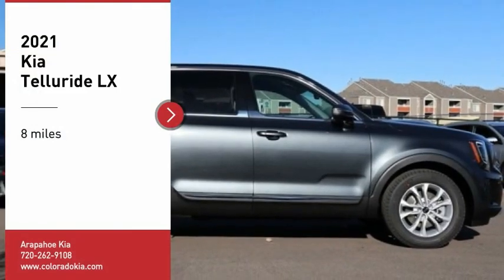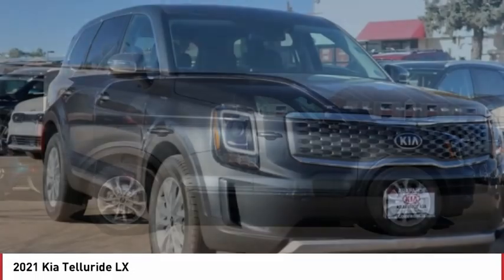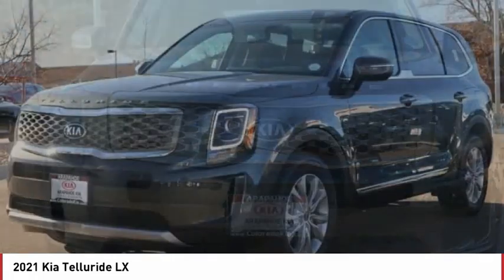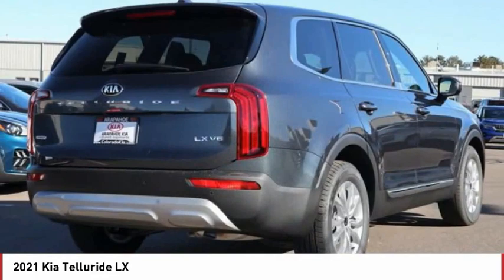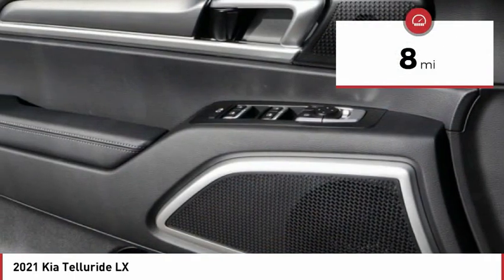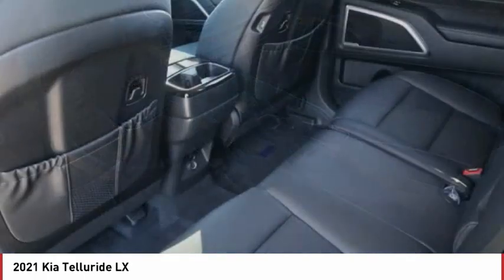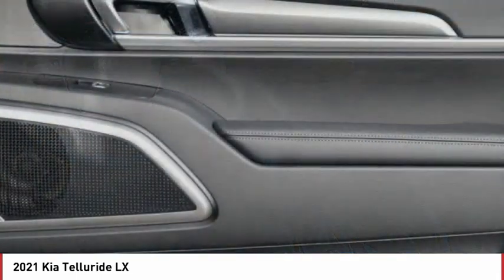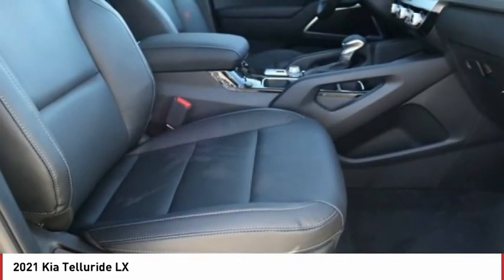2021 Kia Telluride Greenwood Village CO X6679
Arapahoe Kia
9400 E Arapaphoe Rd

Gray Recent Arrival! 2021 Kia Telluride LX AWD 8-Speed Automatic4D Sport Utility 3.8L V6 DGI DOHC Dual CVVT